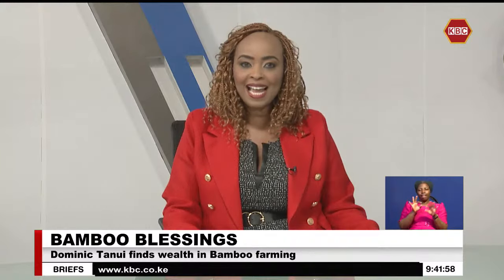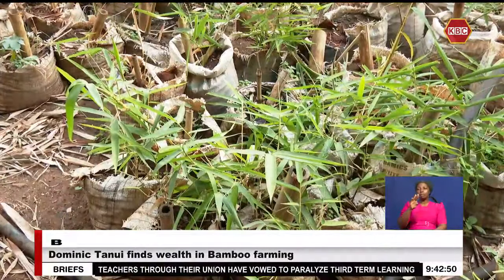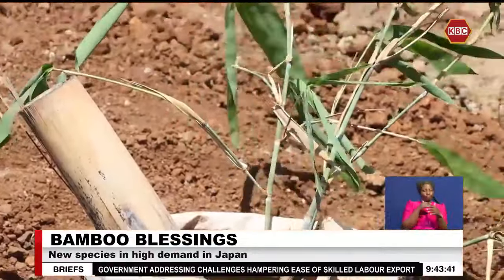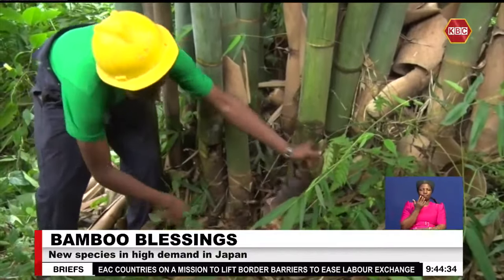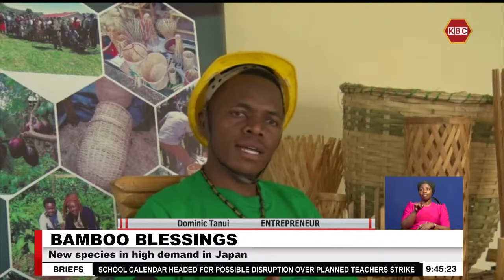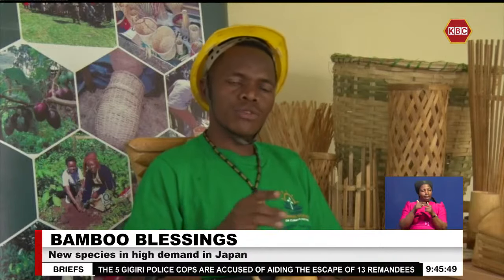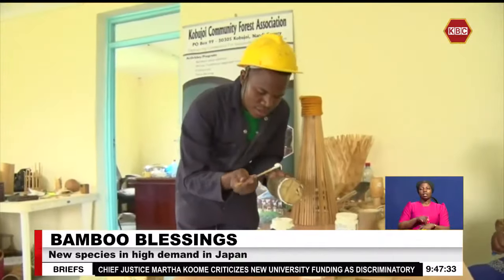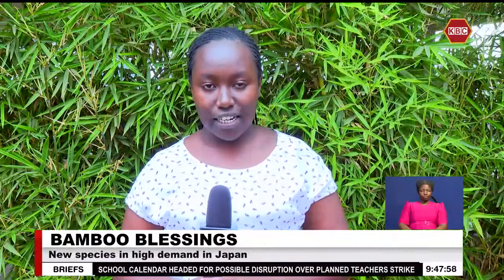Bamboo Blessings: Dominic Tanui features hand-crafted artifacts from Bamboo trees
Bamboo trees for many years have been an iconic symbol of elegance and simplicity and are largely associated with Japanese gardens and Asian designs. At just 28 years, Dominic Tanui has carved out a niche in the eco-friendly market by transforming bamboo into stunning, hand-crafted artefacts. We visited his business venture in Nandi County  and Laurine Jepchirchir filed the following report for tonight’s episode of the Young and Industrious.